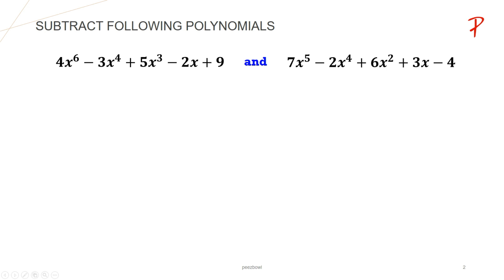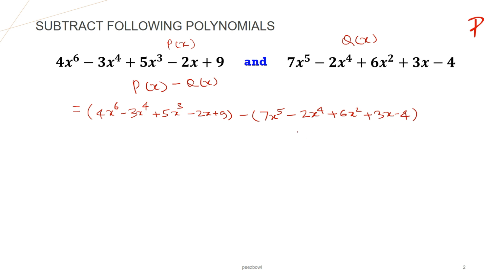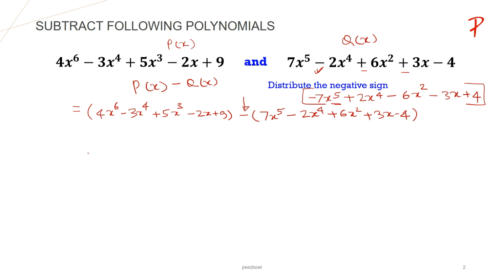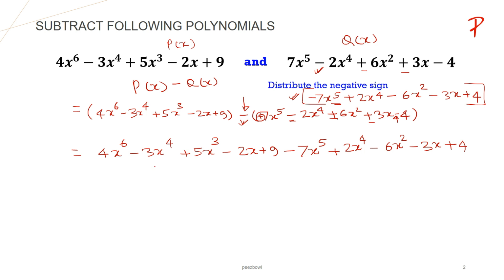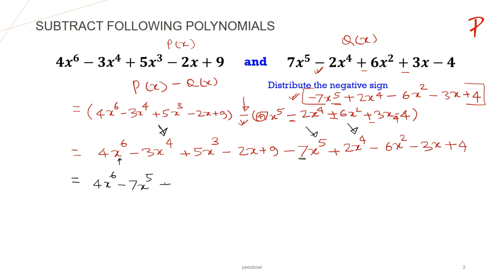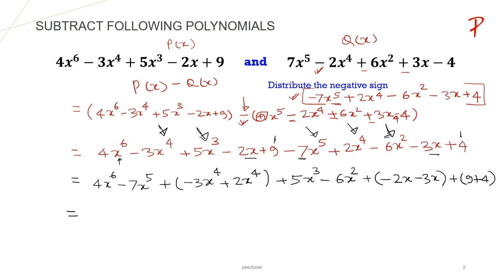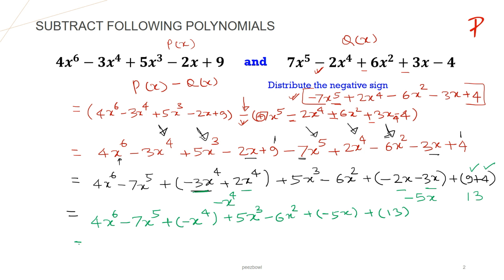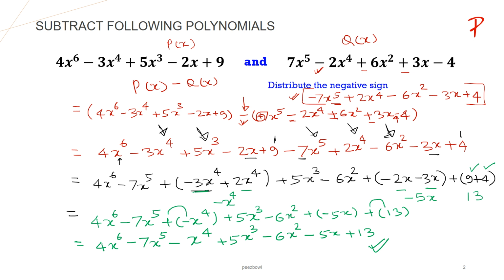Master POLYNOMIAL Subtraction in Minutes - Method 01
In this video, we will learn how to subtract polynomials step by step with a clear and detailed explanation. We’ll walk through the subtraction of two polynomials:
(4x^6−3x^4+5x^3−2x+9) − (7x^5−2x^4+6x^2+3x−4)

Topics Covered in This Video:
✔️ Understanding polynomial subtraction
✔️ Distributing the negative sign
✔️ Arranging like terms correctly
✔️ Simplifying each term step by step
✔️ Writing the final simplified polynomial

Final Answer:
4𝑥^6−7𝑥^5−𝑥^4+5𝑥^3−6𝑥^2−5𝑥+13

This tutorial is perfect for students learning algebra and polynomial operations. Watch until the end to master polynomial subtraction and boost your math skills!

More relevant topics for this Video_
Polynomial Subtraction Made Easy! Step-by-Step Explanation
How to Subtract Polynomials | Simple & Clear Math Tutorial
Polynomial Subtraction Explained | Easy Algebra Lesson
Polynomial Subtraction Simplified | Quick & Easy Guide
Algebra Basics: How to Subtract Polynomials Like a Pro
Easy Polynomial Subtraction Tutorial for Beginners